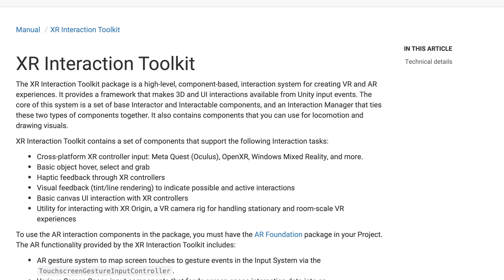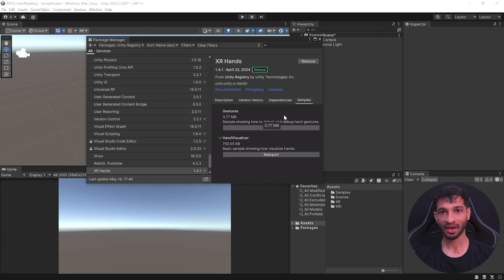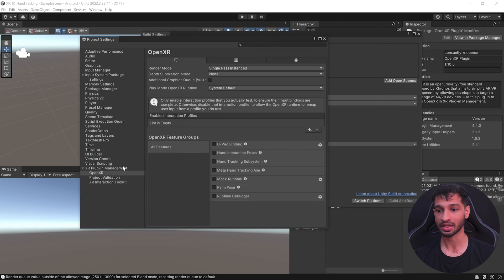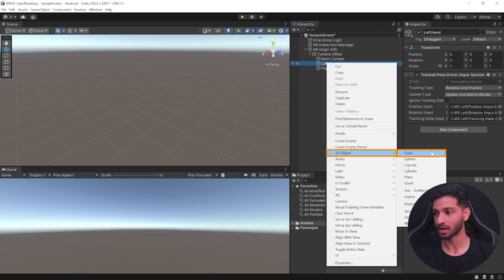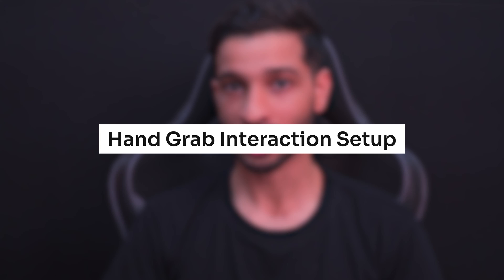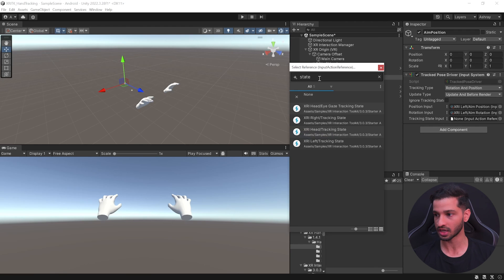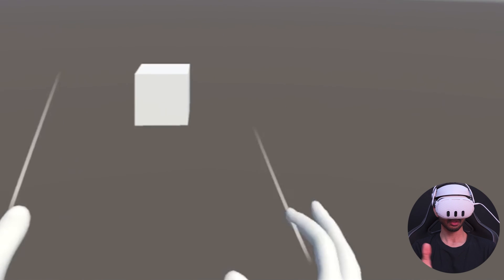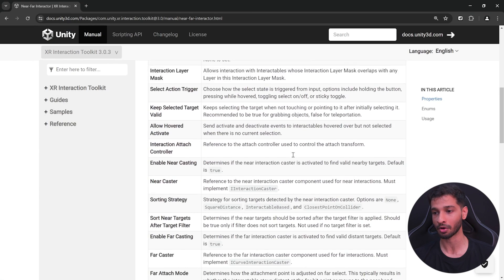XRI Hands: Near Far Interaction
00:00 Introduction
00:15 Creating Unity Project
00:32 Importing XR Toolkit Package
01:22 Importing XR Hands Package
02:00 Project Setup
04:02 Scene Setup
05:45 Adding Hand Tracking
06:47 Adding Hand Grab Interaction
11:46 Conclusion